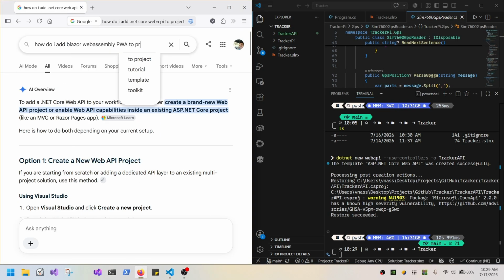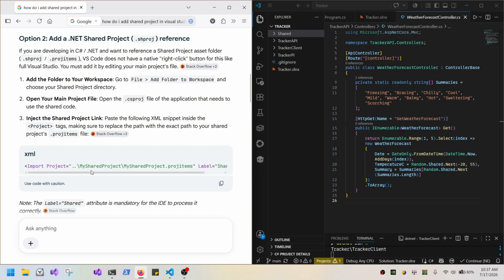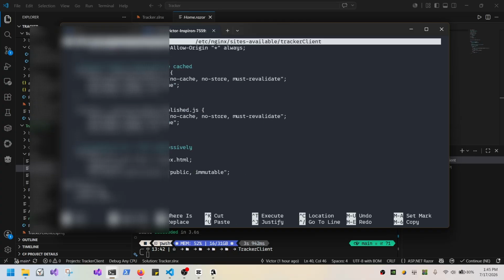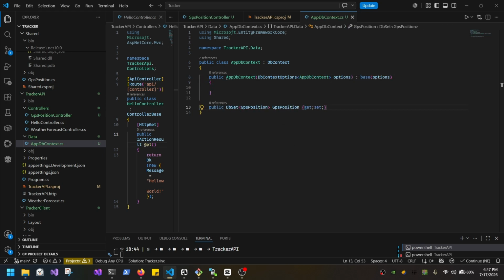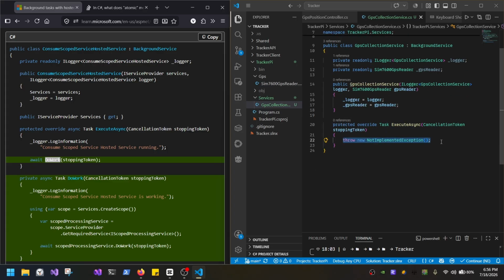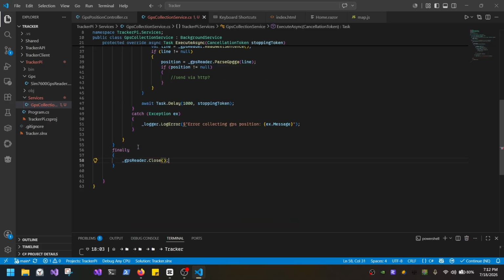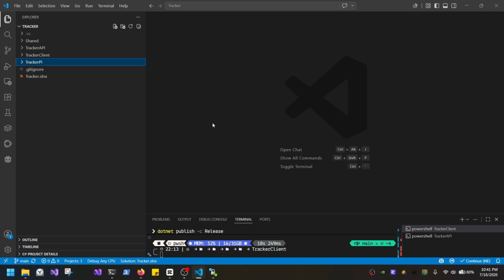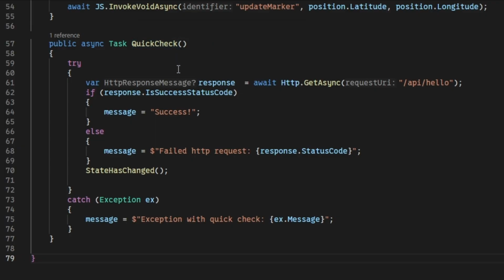Building a GPS tracker with C# - Part 2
In this video i deploy the api and the blazor pwa and have a successful response. The raspberry pi is setup to run the background service to collect and send the gps data (every 30 seconds for now). This set's up what I thought would be the more boring part. Now the fun part is adding the logic for blazor to turn in into a real gps tracker app, as well as configuring the pi with the gps reader, lte, and installing it in the truck. That'll be the next video and i will try to explain more as i go.